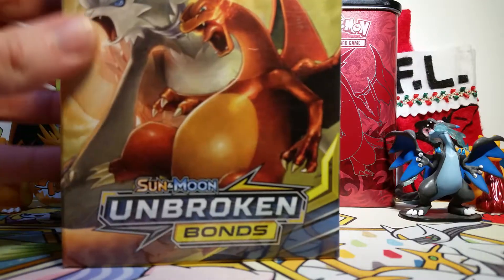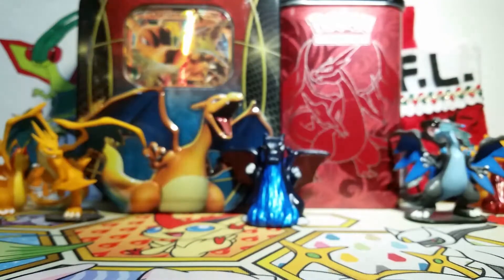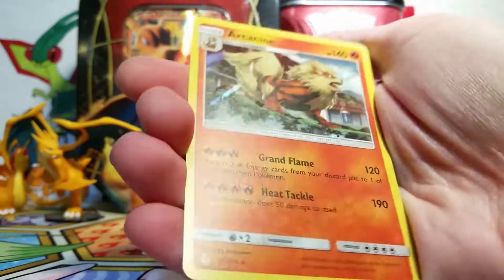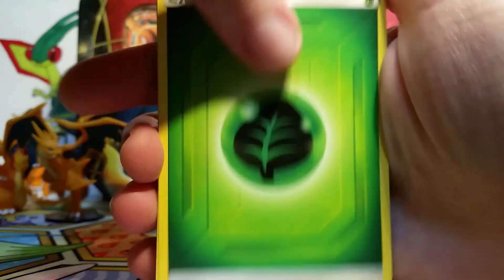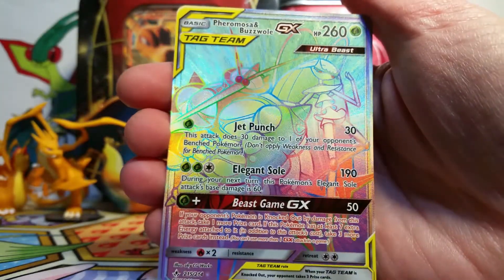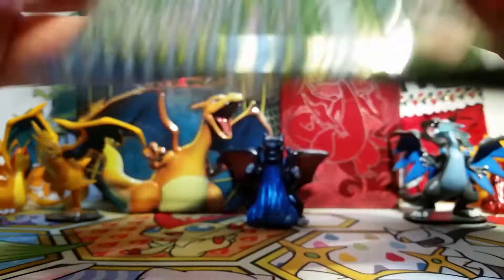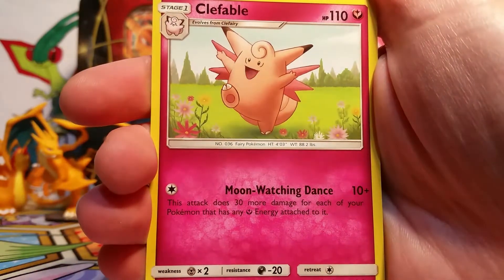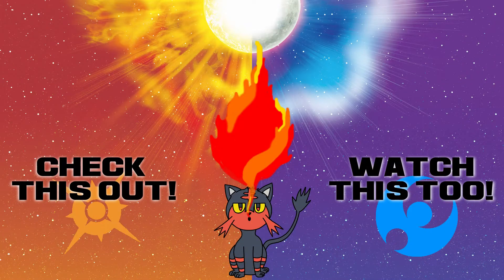ULTRA COOL Pulls! Opening 3 Packs of Unbroken Bonds Pokemon Cards from a Walmart Box!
Hello friends! Today we open a box from Walmart that includes 3 packs of Unbroken Bonds Pokemon cards in search of Reshiram & Charizard GX goodness! I'm not sure why Walmart randomly has these, but they're great!

Music used in this video:
Thanks to Emdasche for allowing the community to use his music!